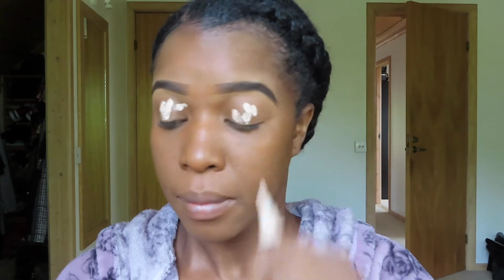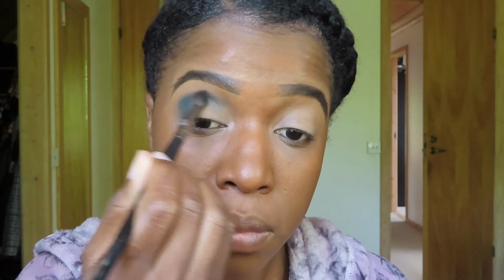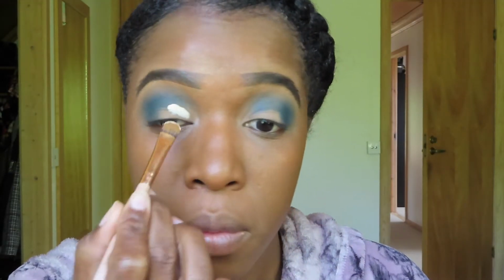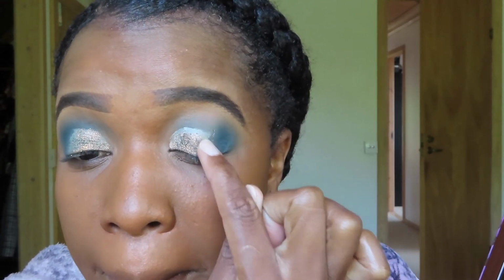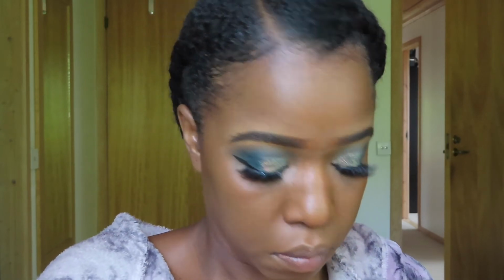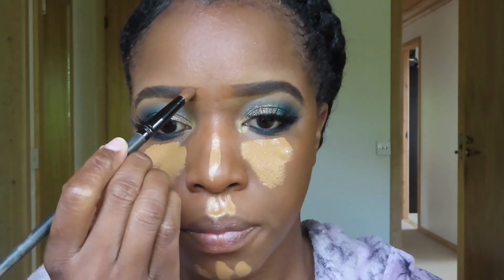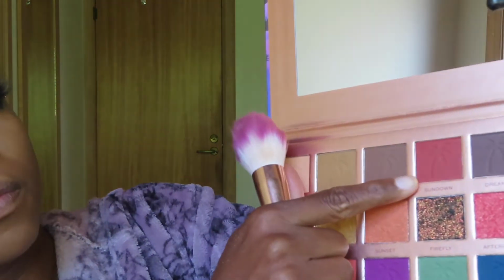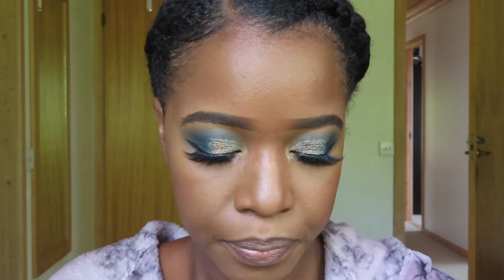BLUE & GLITTER MAKEUP TUTORIAL FEAT. TAMMI X REVOLUTION TROPICAL TWILIGHT PALETTE /Shaunz World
Hey loves. Tested out the Tammi x Revolution palette and all i can say is that i'm very impressed with it! Such a great palette, with a wide selection of shades. Did you like the look? Let me know.

NCS Arcade →  our official second channel has just launched, including our brand new 24/7 Livestream!